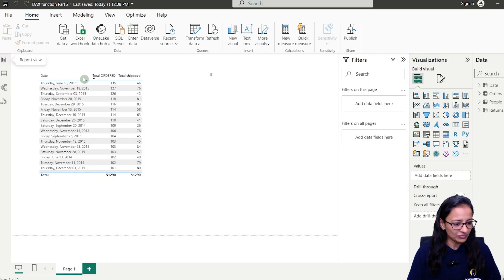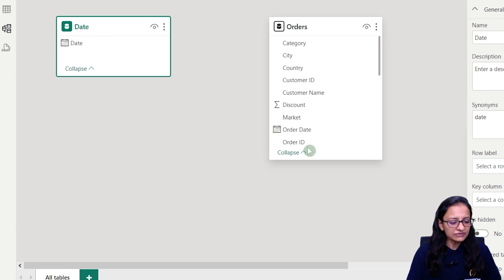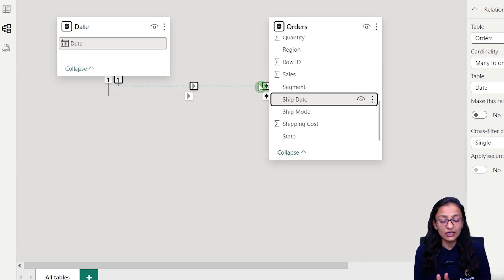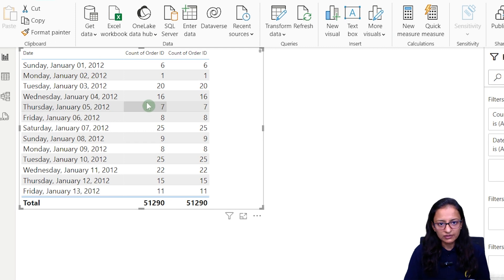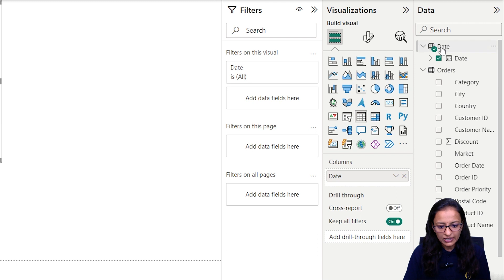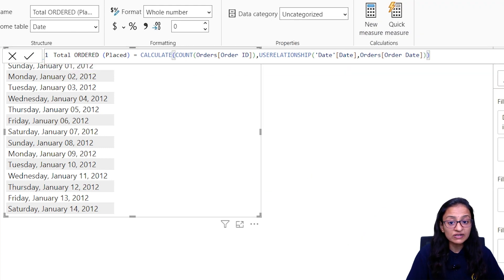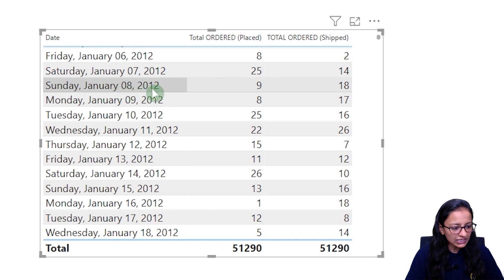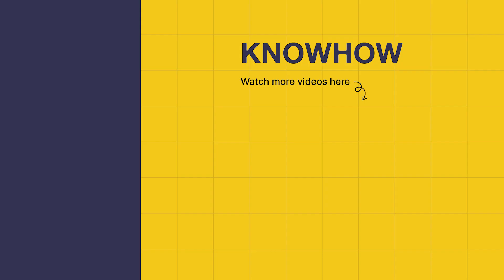Power BI UseRelationship DAX Function: Real-Life Scenario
Learn relationship management in Power BI with the "Use Relationship" function in a Power BI Use Relationship DAX Function: Real-Life Scenario tutorial from KnowHow Academy. Understand solid and dotted lines in the data model, activate/deactivate relationships, and optimize data analysis. Follow along with sales data to establish relationships between columns/tables. Gain insights into calculating metrics based on dates .

Time Stamp:
0:00- USERRELARIONSHIP function in power BI
0:32- Data set explanation
0:57- Data Model explanation
1:46- Establish relationship between two table
2:15- Establish relationship between same table but with another column
2:51- Solid line and dotted line explanation
4:52- USERELATIONSHIP function demonstration